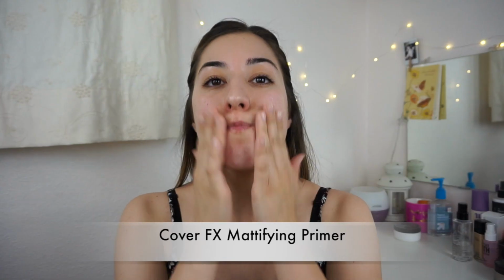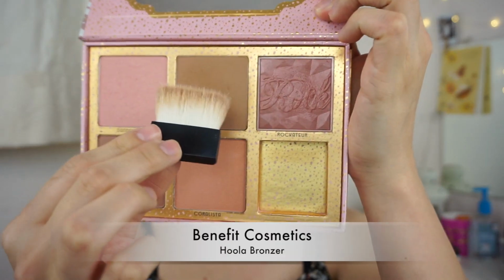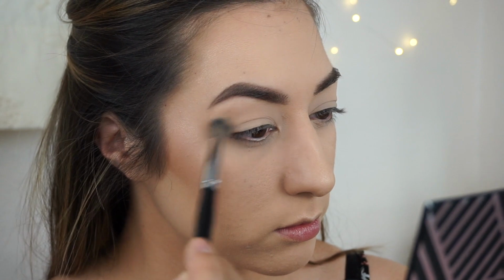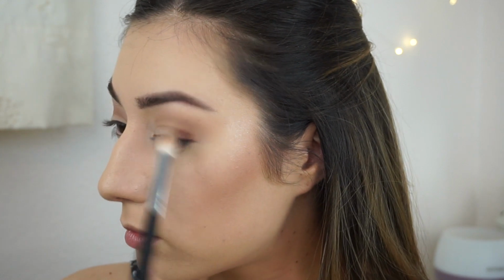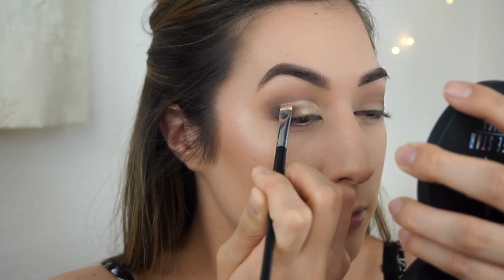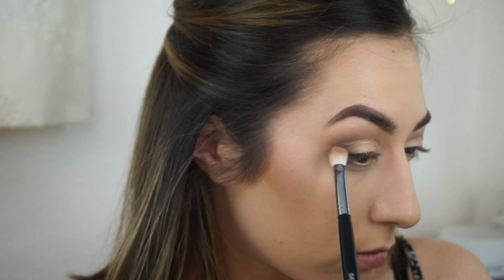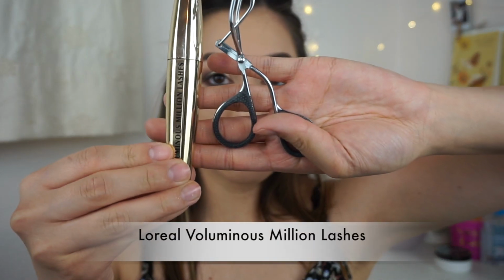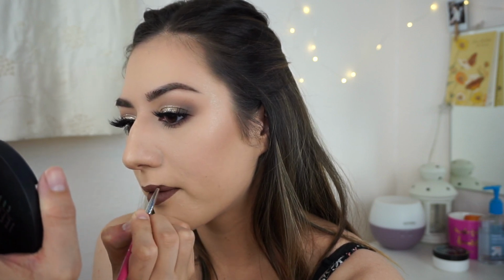EASY Cut Crease Tutorial l Rebecca Yribe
I hope you all love this tutorial! Ive been wearing it like crazy!

Products Used:
Morphe Prep & Set Makeup Setting Spray
Cover FX Mattifying Primer
Smashbox Photofinish Pore Minimizing Primer
Estee Lauder Double Wear Foundation- 1W2 Sand
Sonia Kashuk Soft Focus Satin Matte Foundation- Vanilla
Tarte Shape Tape Concealer - Light, Light Neutral
Benefit Cosmetics Dandelion Blush
Too Faced Milk Chocolate Soleil Bronzer
ABH x Nicole Guierriero Glow Kit
Make Up Geek Cosmetics- Beaches and Cream
ABH Master Palette by Mario- Lula, Violeta
ABH Eyeshadow- Noir
Urban Decay Eyeshadow- Half Baked
Urban Decay Heavy Metal Glitter Liner- Midnight Cowboy
Marc Jacobs Highliner Gel Eye Crayon- Ro(Cocoa)
Loreal Voluminous Million Lashes
Flutter Lashes- SlayLa
Nudestix Magnetic Matte Lip Color- Greystone

Snapchap: why_becca